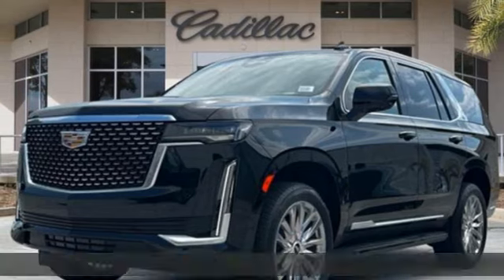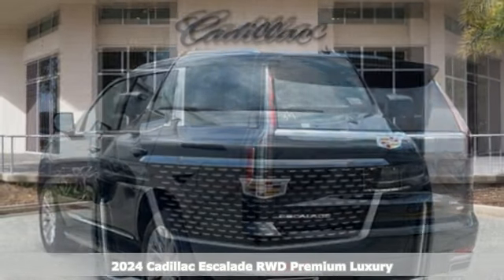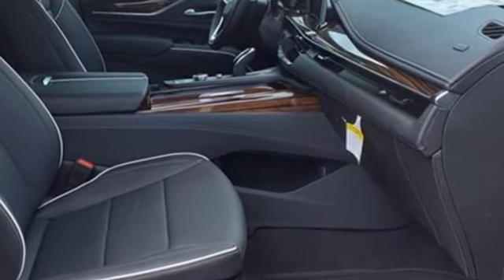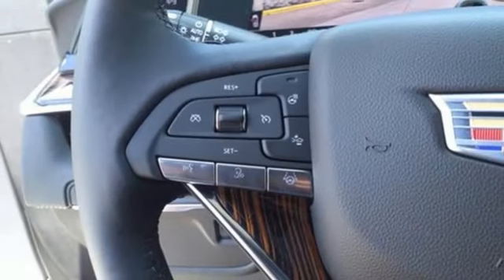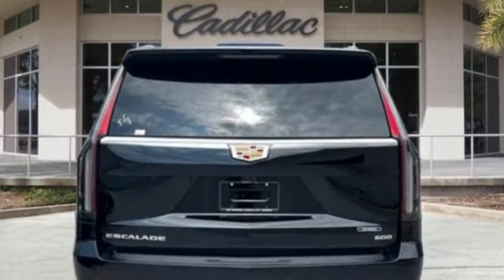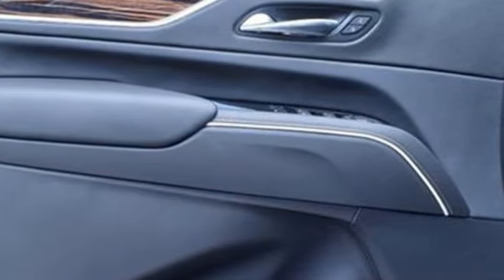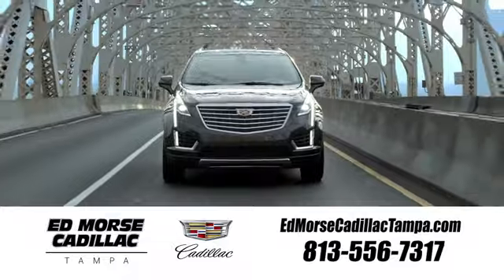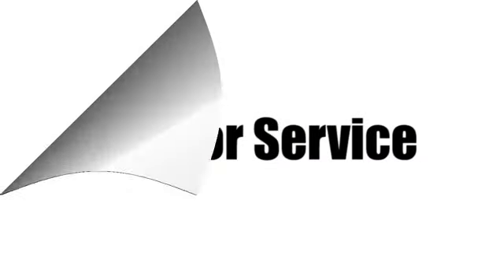New 2024 Cadillac Escalade Tampa FL St. Petersburg, FL DPFWKS - SOLD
Year: 2024
Make: Cadillac
Model: Escalade
Trim: 2WD Premium Luxury
Transmission: 10-Speed Automatic
Color: Black Raven
Interior: H2u Jet Black
Stock #: DPFWKS
VIN: 1GYS3BKL2RR371635
Recent Arrival! 2024 Cadillac Escalade Premium Luxury **GREAT FINANCE OPTIONS AVAILABLE, **TRADES WELCOME, **COME SEE WHY ED MORSE HAS BEEN EXCEEDING CUSTOMERS EXPECTATIONS FOR OVER 70 YEARS.brbrTO KEEP YOU SAFE, WE DELIVER!brbrBUY ONLINE-TEXT-EMAIL-CHAT-PHONE AND WE WILL DELIVER YOUR NEXT VEHICLE TO YOUR DOOR!brbrFROM OUR SALES FLOOR TO YOUR DOOR!brbrIT'S THAT EASY.brbrbrCleaned and Sanitized All advertised prices are plus tax, tag, title, registration, and reconditioning costs. Prices do not include predelivery service charge of $999, electronic registration filing fee of $199.7, or tag agency fee of $85. Prices can expire or change at any time without notice. Advertised prices cannot be used in conjunction with other offers, special APR programs, or available dealer cash back, or other incentives. All vehicles subject to prior sale. Prices do not include dealer installed options.brEquipped with Preferred Equipment Group 1SB (Adaptive Cruise Control, AKG Studio 19-Speaker Audio System, Automatic Seat Belt Tightening, Door Lock & Latch Shields, Enhanced Automatic Emergency Braking, Enhanced Automatic Parking Assist, Glass Breakage Sensor, Heated & Ventilated Driver & Front Passenger Seats, Lane Change Alert w/Side Blind Zone Alert, Mechanical Limited-Slip Differential, Power Panoramic Tilt-Sliding Sunroof, Rear Camera Mirror, Rear Camera Mirror Washer, Rear Cross Traffic Alert, Reconfigurable Full-Color Head-Up Display, Reverse Automatic Braking, Running Board Assist Steps, Theft-Deterrent Alarm System, Vehicle Inclination Sensor, and Vehicle Interior Movement Sensor), 16.9 Diagonal OLED Infotainment Screen, 19 Speakers, 2-Presets Memory For Driver Seat Adjuster, 3.23 Axle Ratio, 3rd row seats: split-bench, 4-Way Power Driver Lumbar Seat Adjuster, 4-Way Power Front Passenger Lumbar Seat Adjuster, 4-Wheel Disc Brakes, 8-Way Power Driver Seat Adjuster, 8-Way Power Front Passenger Seat Adjuster, ABS brakes, Air Conditioning, Alloy wheels, AM/FM

Address:
101 East Fletcher Avenue